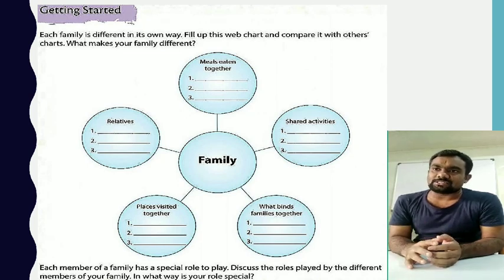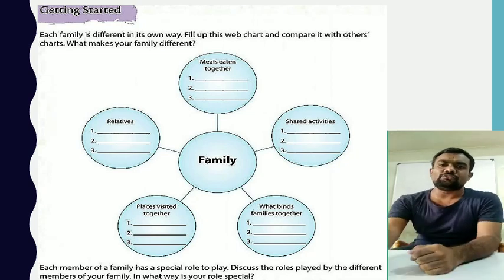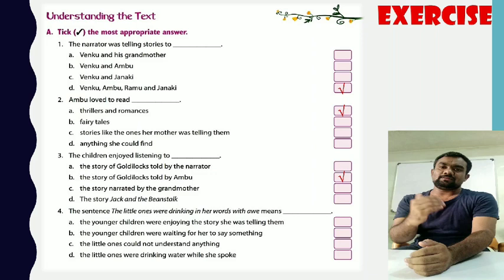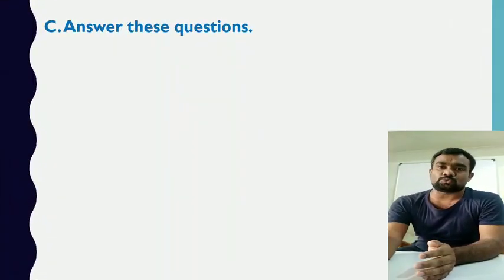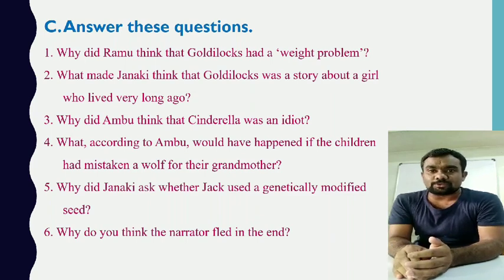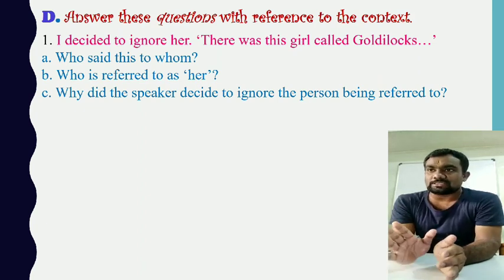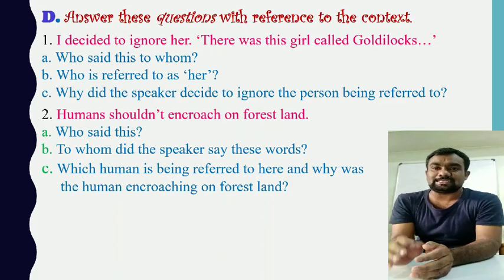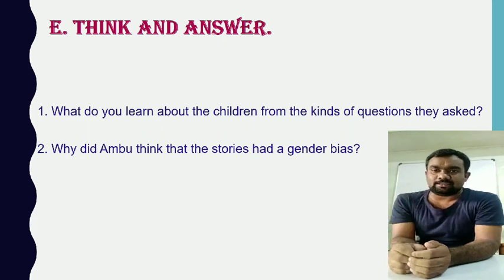Class 8 Subject:- ENGLISH Topic :- Educating Mother Part - 3, Mr Pankaj Parmar